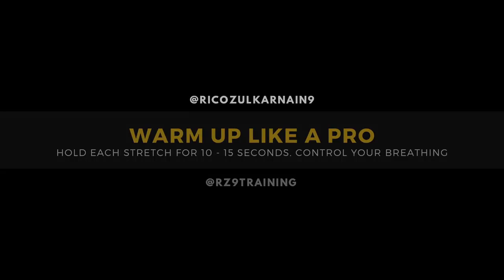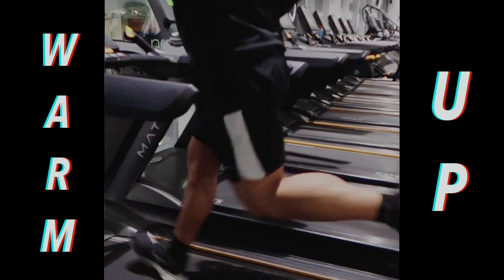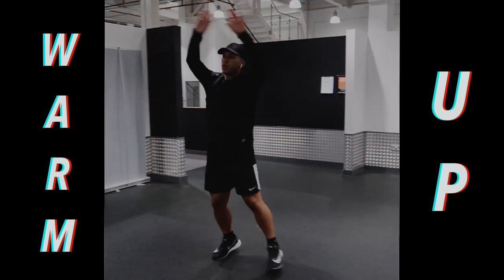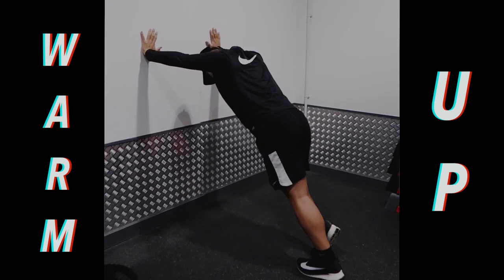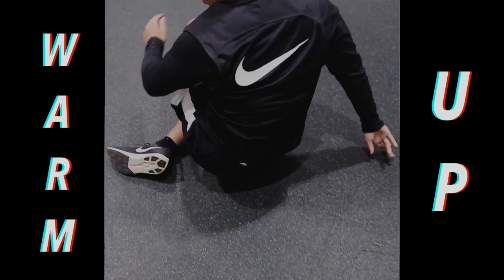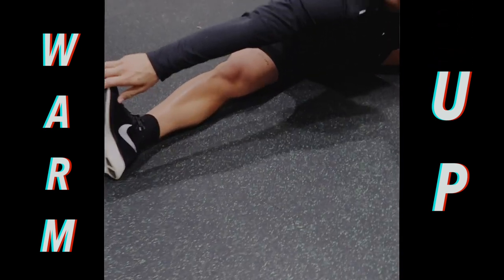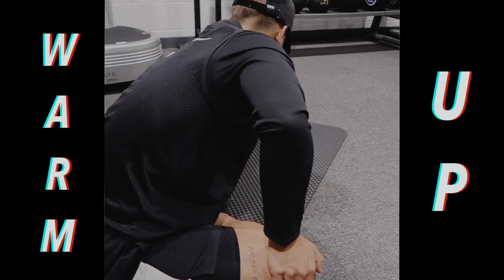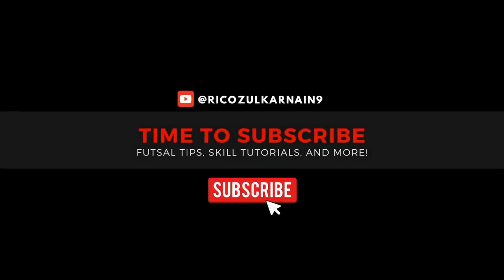HOW TO WARM UP LIKE A PRO - Learn with Rico Zulkarnain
This is a full warm up at the elite level to prepare your body for intense physical training or for a game. Be sure to hold stretches for longer if you feel specifically tight in any area. Also always remember to cool down!
Comment and be sure to let me know what other videos you would like to see.

Follow for the latest updates...